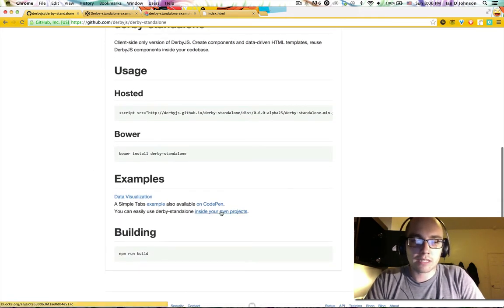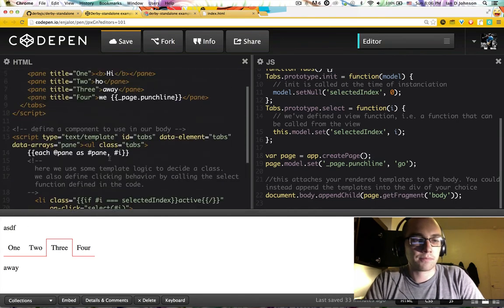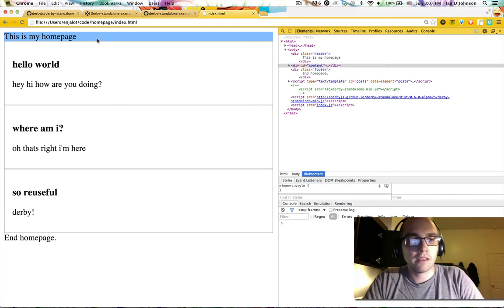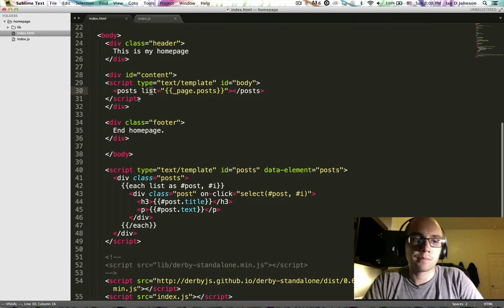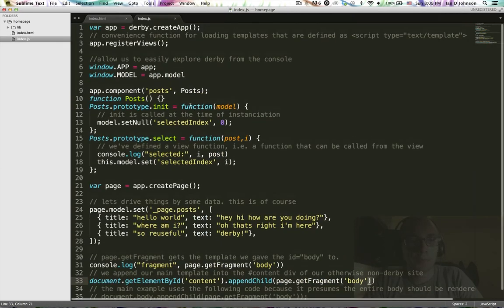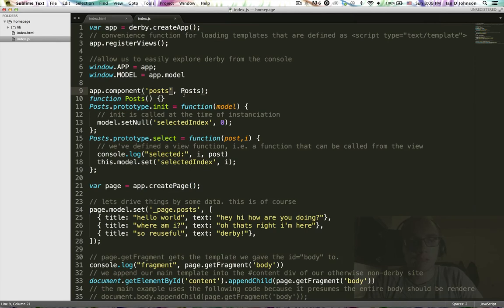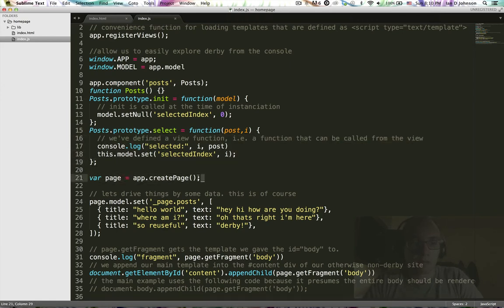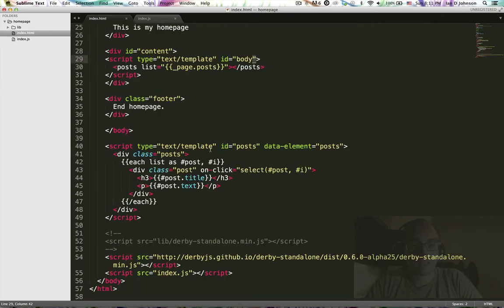Using derby-standalone in your own project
I explain to Andreas how he can use derby-standalone for his personal website without needing to deal with servers and databases. He can still create templates and components while using the purely client-side features of derby.